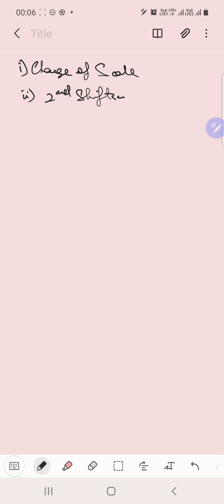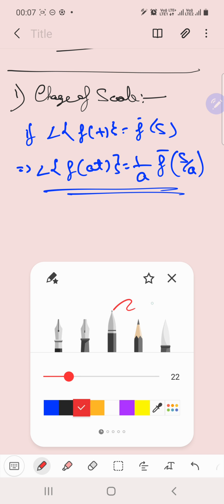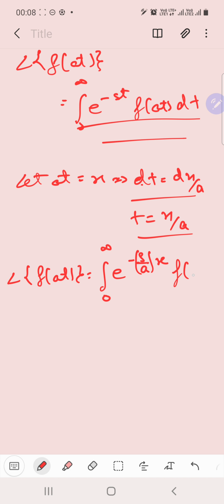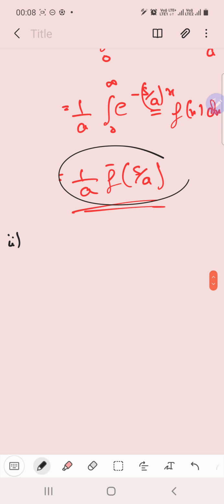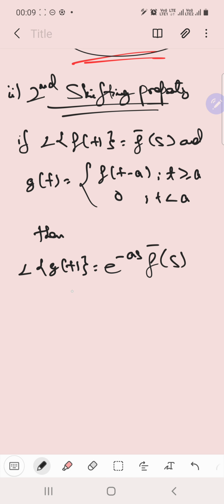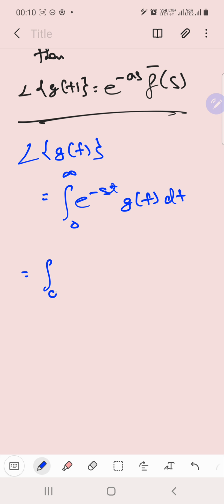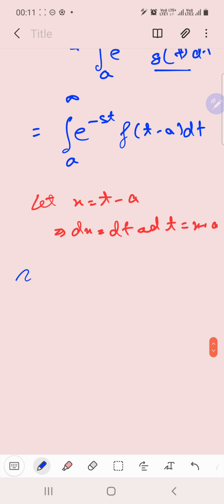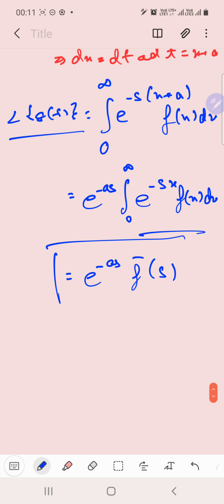CHANGE OF SCALE AND 2ND SHIFTING PROPERTY. LAPLACE TRANSFORM-L3